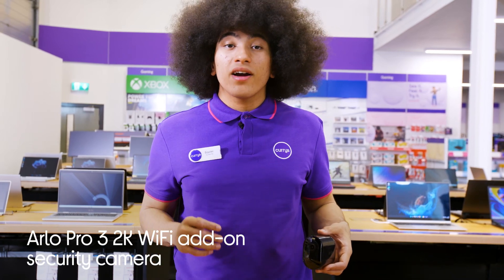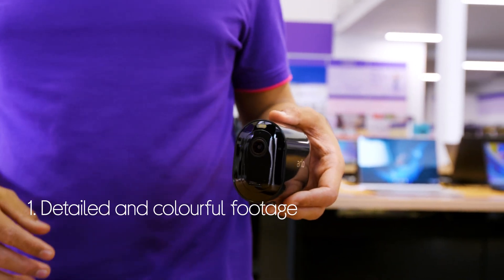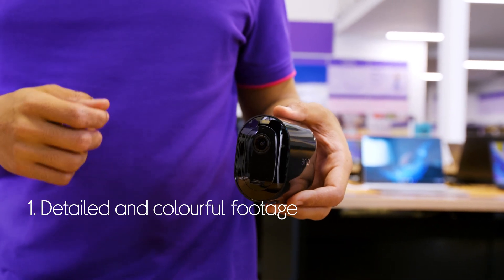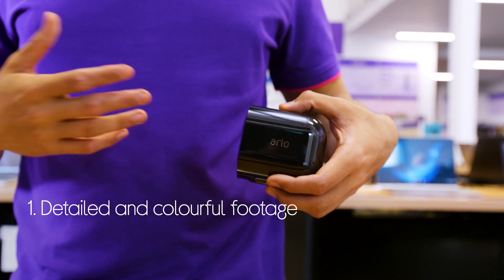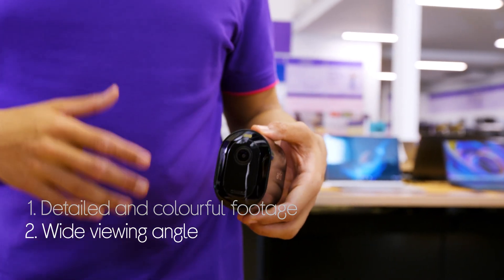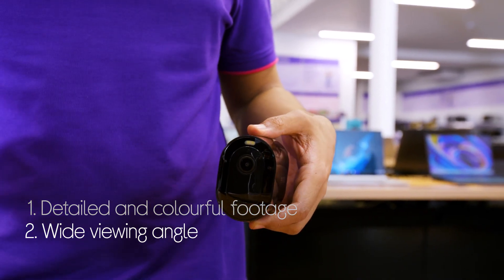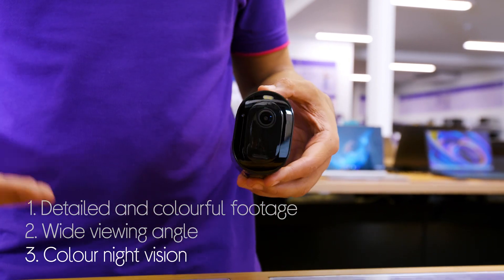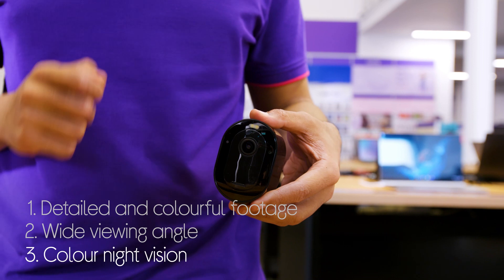Arlo Pro 3 2K HDR WiFi Add-On Security Camera - Black - Quick Look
SHOP the Arlo Pro 3 2K HDR WiFi Add-On Security Camera - Black

Learn more about the Arlo Pro 3 2K HDR WiFi Add-On Security Camera - Black.